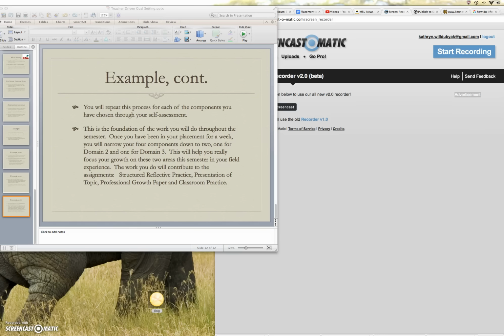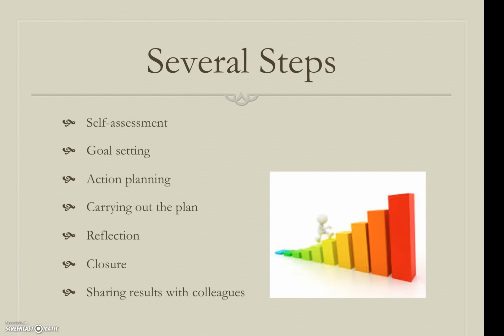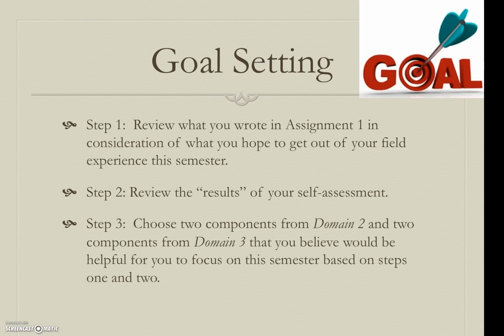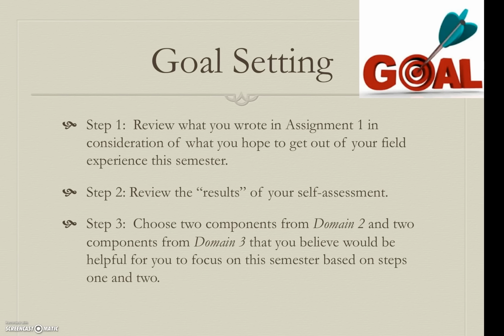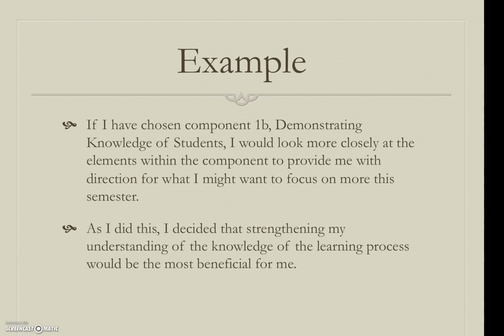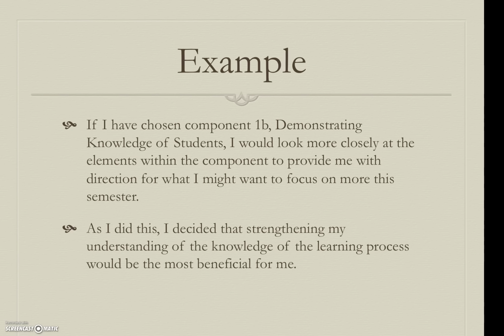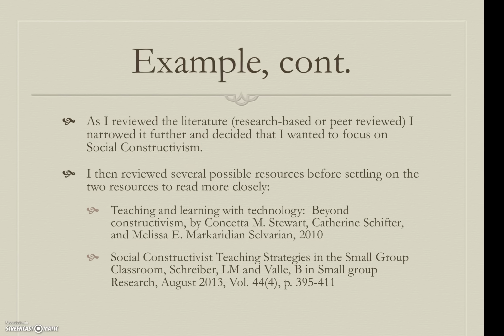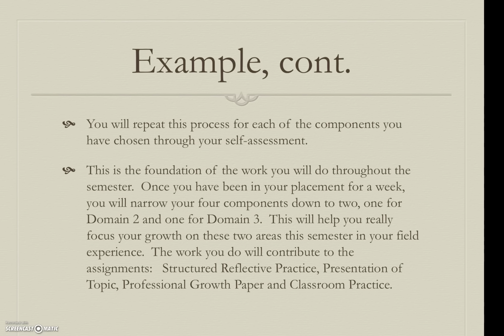Self directed professional inquiry